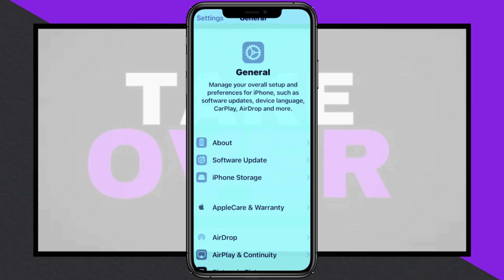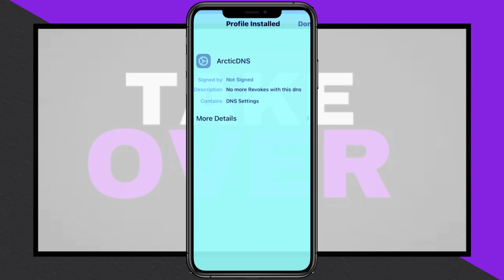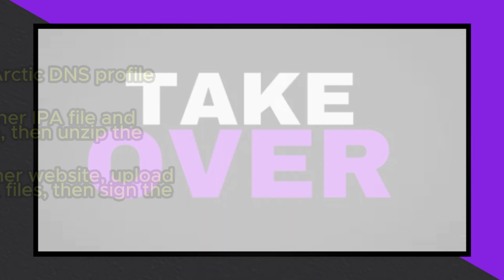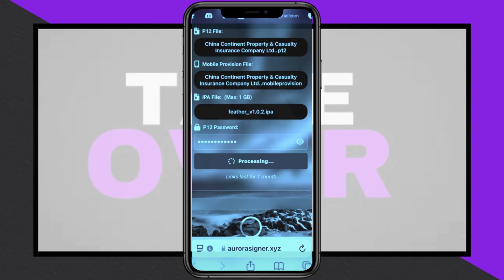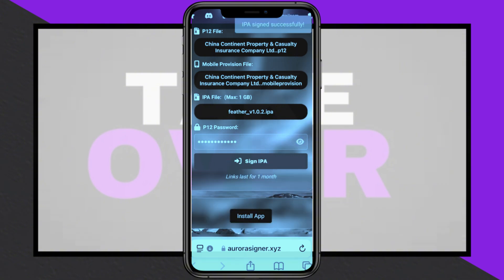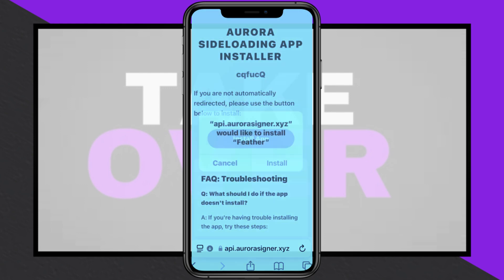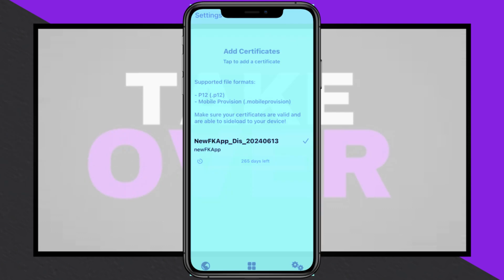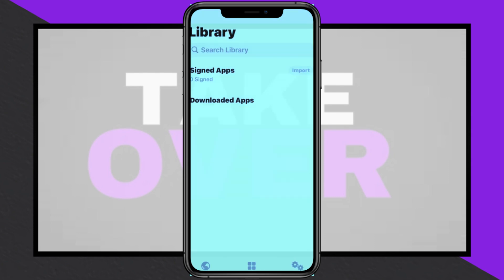Install IPA Files on iPhone (iOS 18) WITHOUT PC & NO Revokes | Feather Signer iOS Latest Update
In this video, I’ll show you how to easily install IPA files on your iPhone running iOS 18 and iOS 17  using the latest method—no PC required and no revokes! With the updated Feather iOS app, you can sideload apps, tweaks, and more without the hassle of worrying about app revocations.

I’ll walk you through the entire process, from downloading IPA files directly to your iPhone to installing them with Feather iOS. This is the perfect solution if you're looking for a fast, secure, and PC-free method for installing IPA files on iOS 18!

What You’ll Learn in This Video:
How to install IPA files on iPhone running iOS 18
No PC method for sideloading apps
Using Feather iOS for signing and installing IPA files
How to avoid app revokes with the latest Feather iOS update